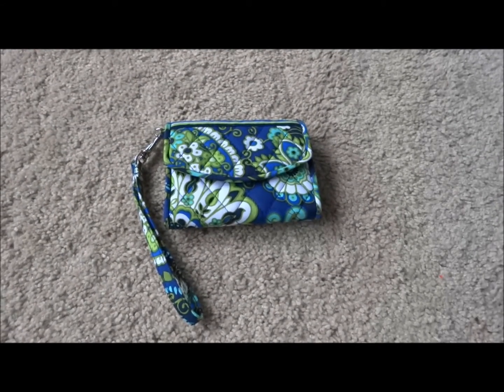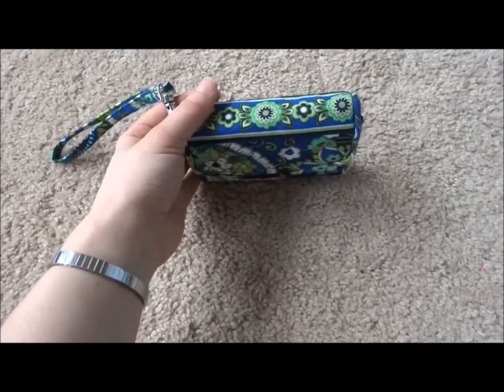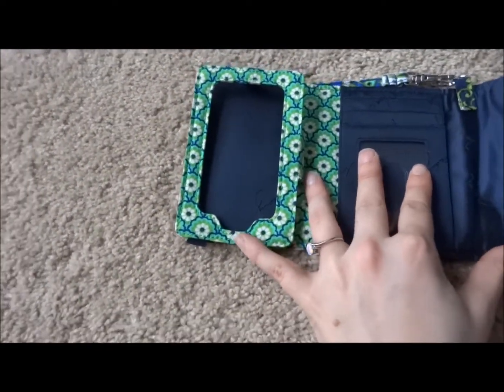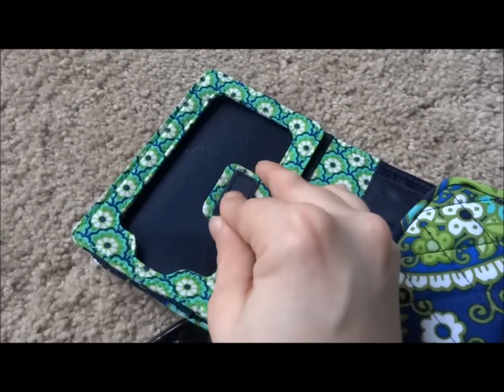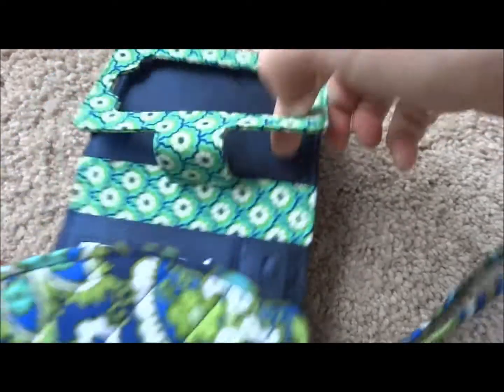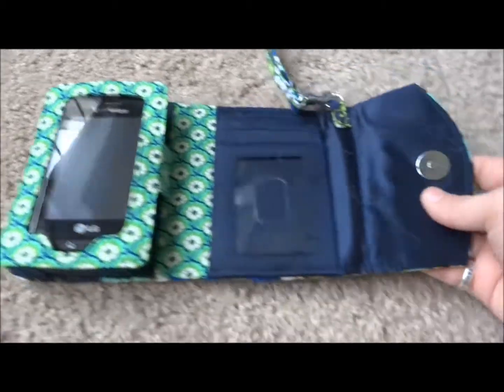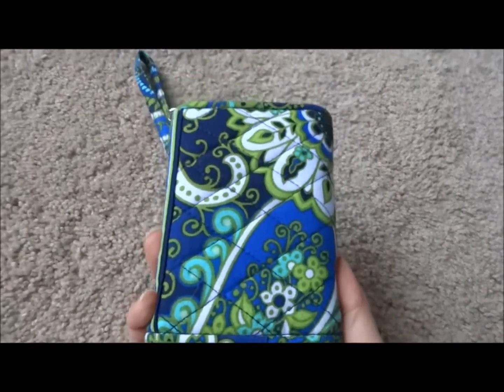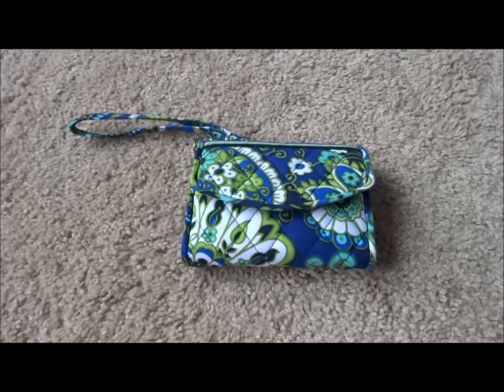Vera Bradley Super Smart Wristlet Review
All my Vera Bradley items I purchased myself or received as a gift.